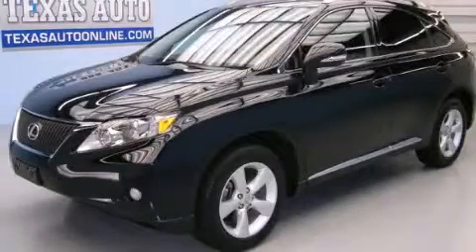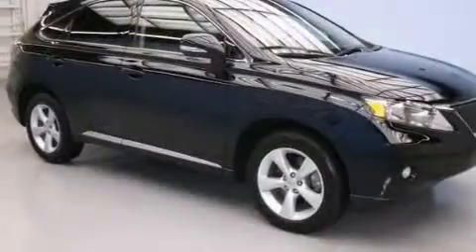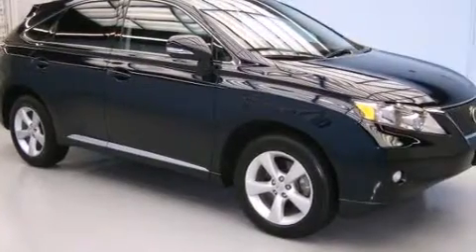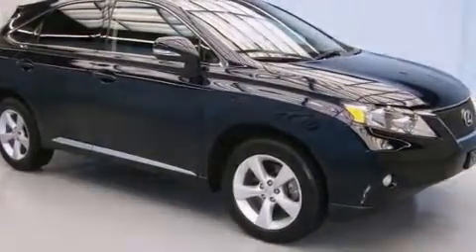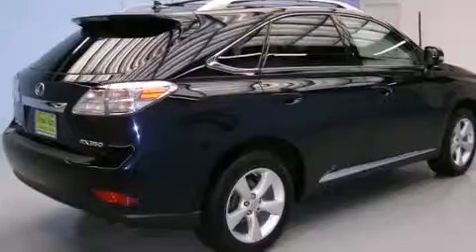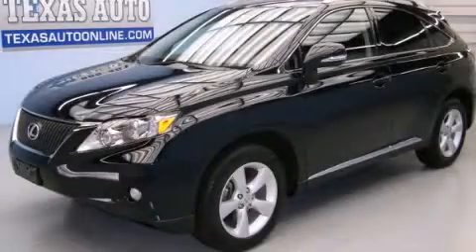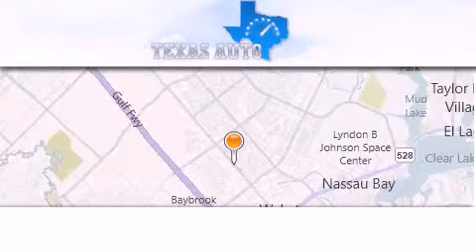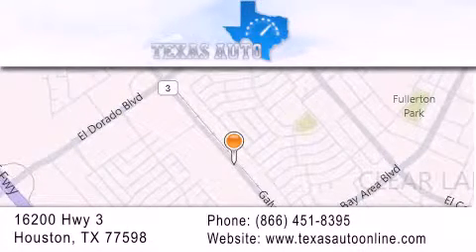2010 Lexus RX 350 San Antonio TX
Year : 2010
 Make : Lexus
 Model : RX 350
 Engine : 3.5L DOHC SFI 24-valve V6 engine
 Trans . : Automatic
 Exterior : Blue
 Miles : 53,831
 Interior : Black

 2010 Lexus RX 350 Houston TX